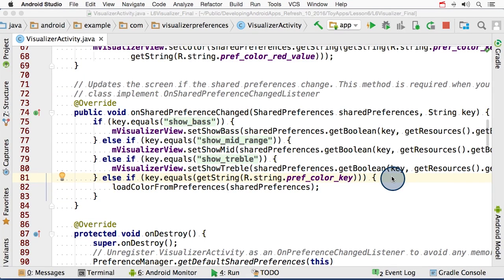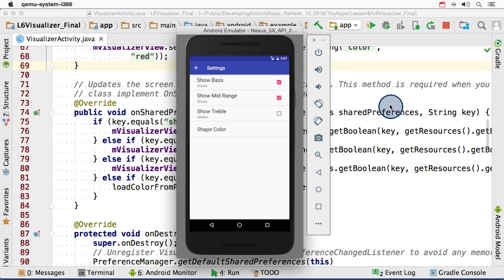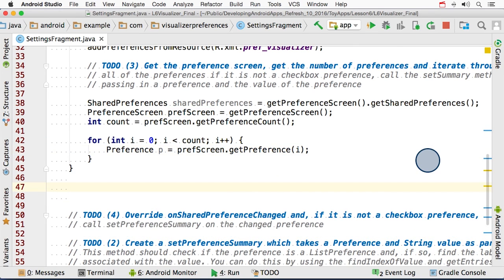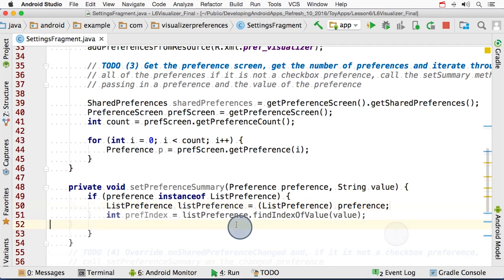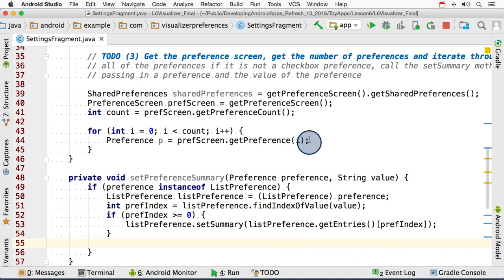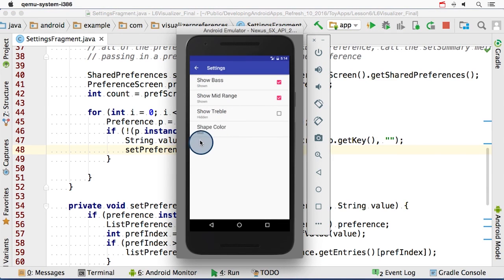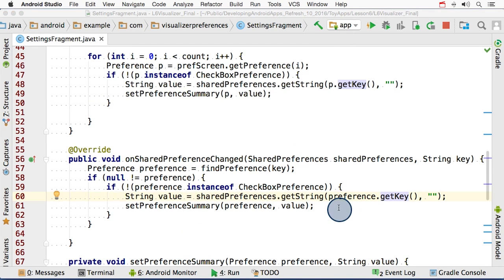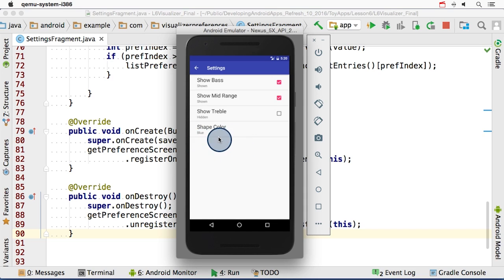Android Tutorials by JavaCourseDrive - Shared Preference Summary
Welcome to android tutorial series by JavaCourseDrive.